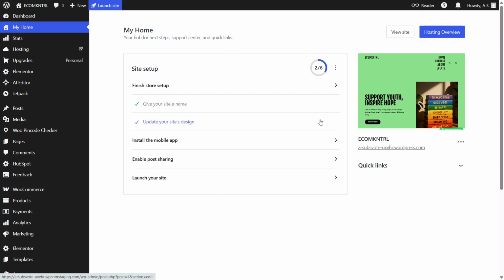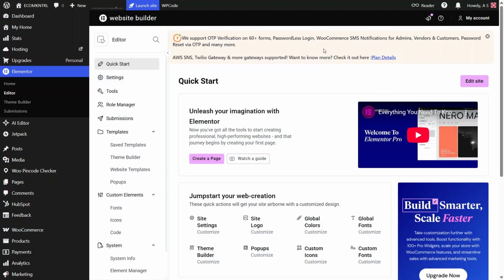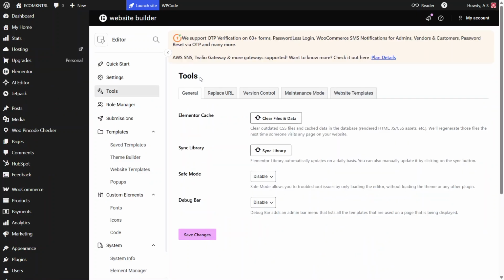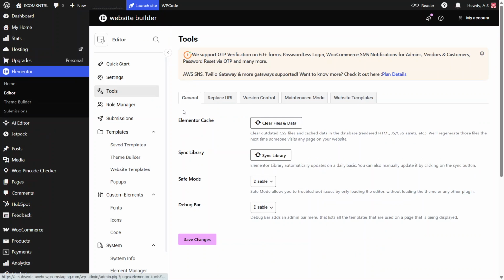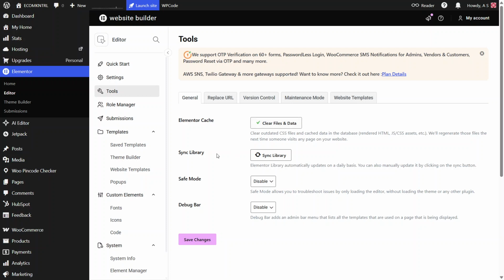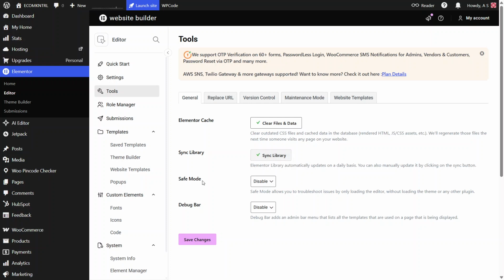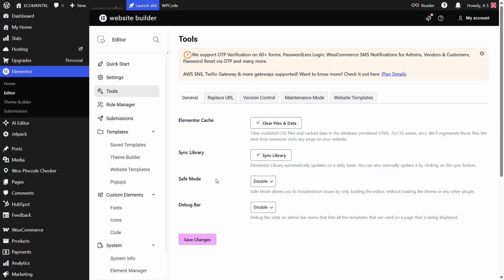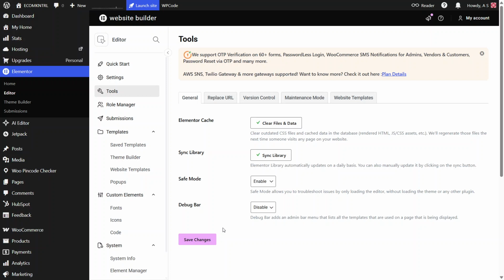How To Fix Preview Could Not Be Loaded In Elementor (2026) | Preview Error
How to fix preview could not be loaded in Elementor is a common problem that can stop you from designing your WordPress pages. In this video, you’ll see step-by-step How to fix preview could not be loaded in Elementor using the latest, proven methods that work right now. We cover the main causes, including plugin conflicts, memory limits, server settings, and URL issues, and show you exactly how to fix each one. You’ll learn how to check Elementor system info, adjust WordPress and PHP settings, and safely troubleshoot without breaking your live site. Follow along even if you are a beginner. By the end, your Elementor preview will load correctly and you’ll be able to keep building your site with confidence.